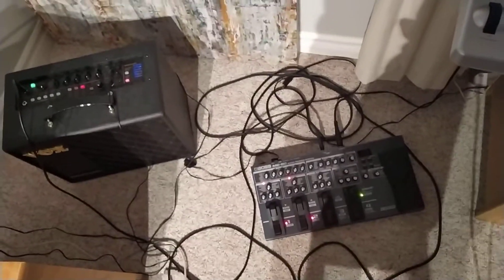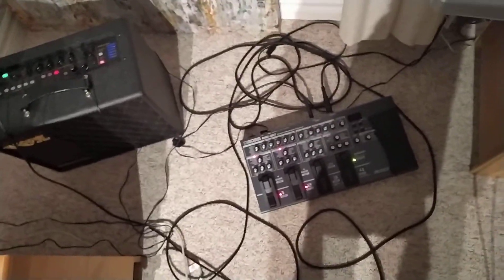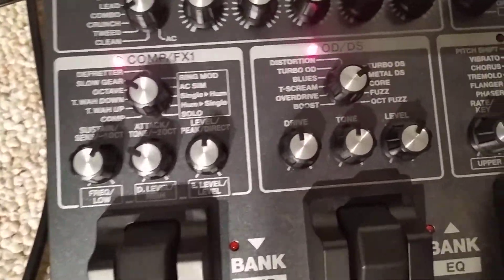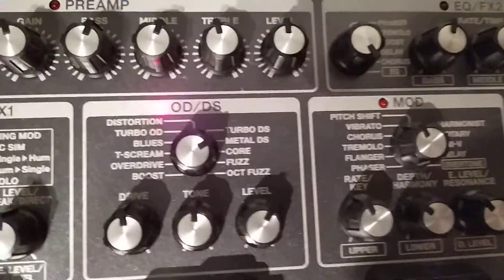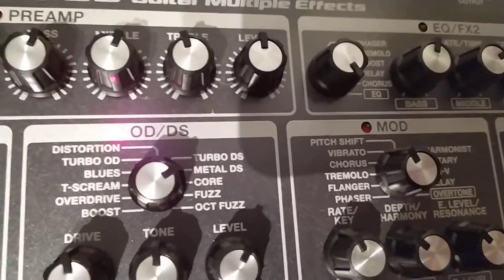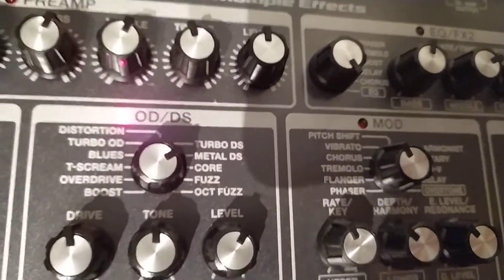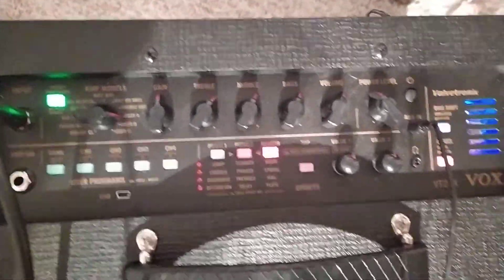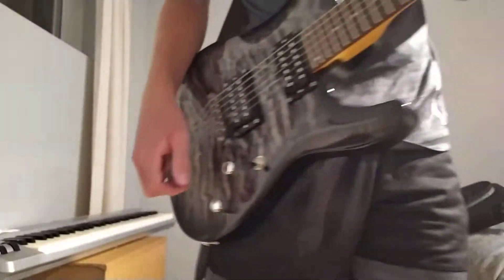Jack white style guitar tone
I like this tone